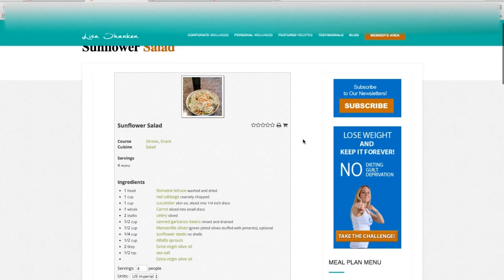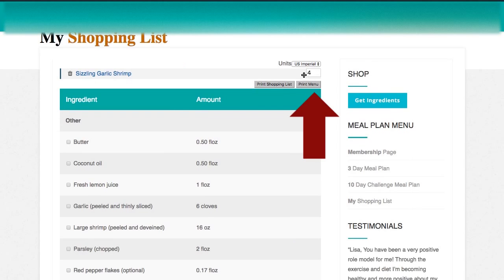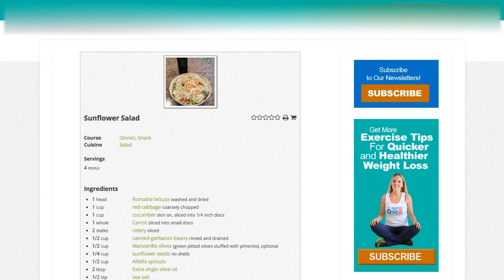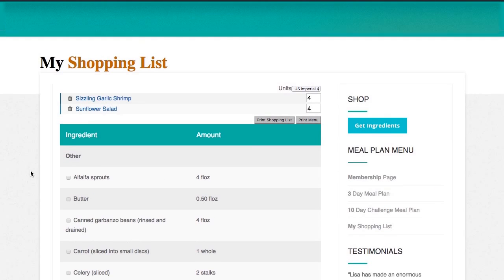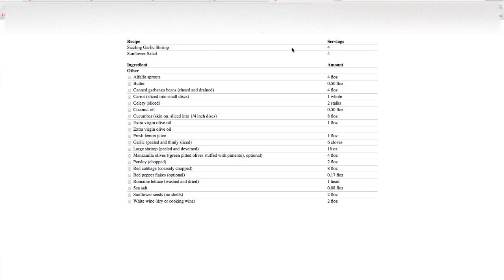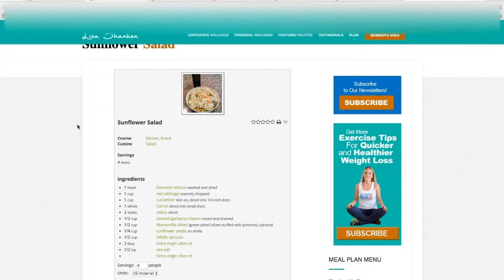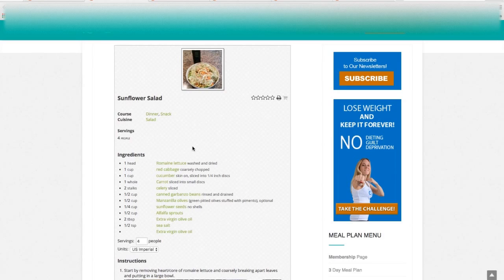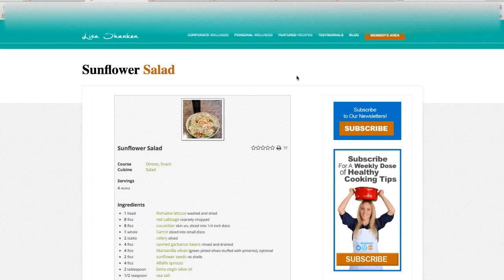Tri-Wellness Meal Plan Tutorial